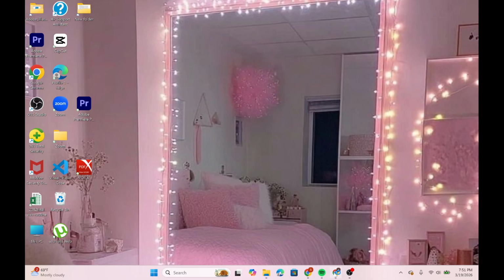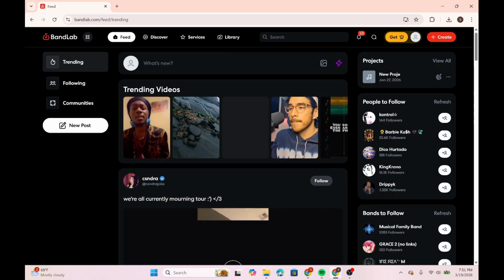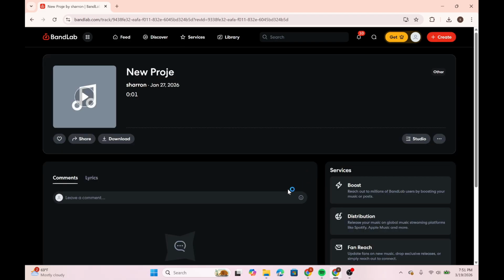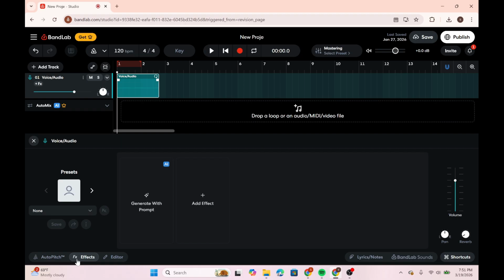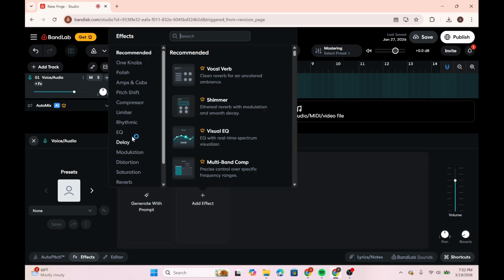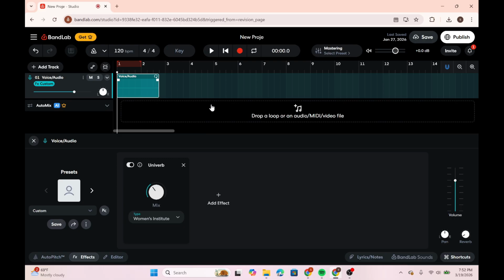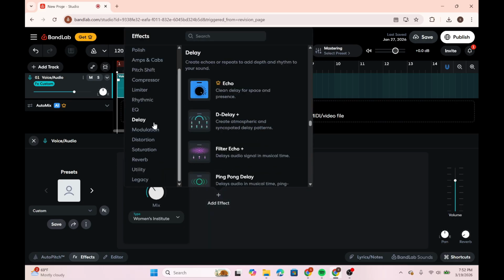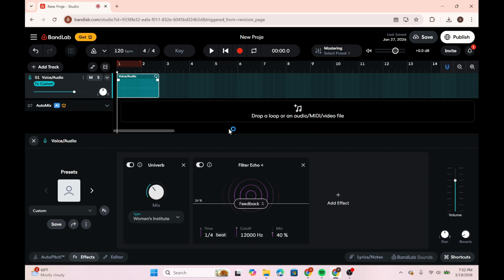How to Add Effects Reverb, Echo in BandLab 2026?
Want to make your vocals and instruments sound more professional? This video shows you how to add effects like reverb and echo in BandLab step by step.

From opening the effects panel to selecting and adjusting reverb and echo settings — I'll walk you through every part so your tracks have that perfect spatial sound.

By the end of this tutorial, you'll know exactly how to add reverb and echo like a pro in BandLab